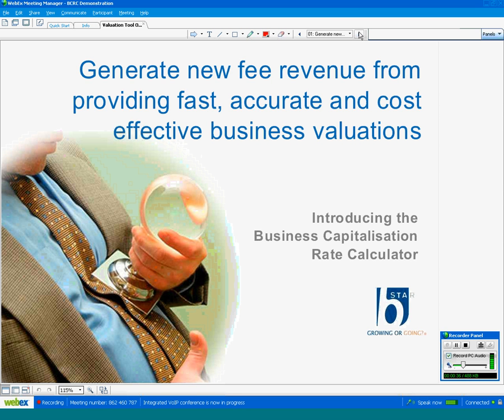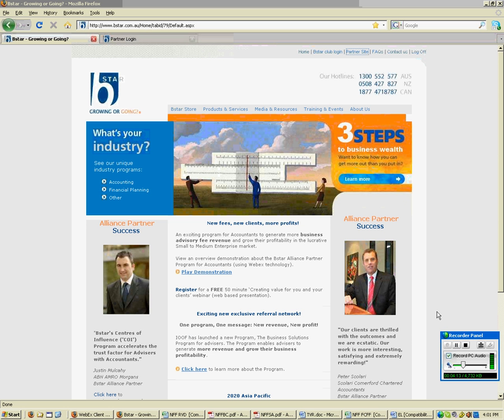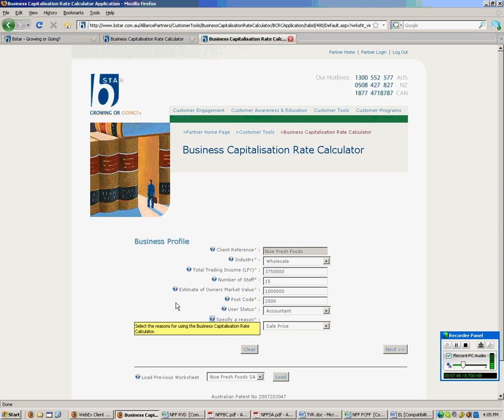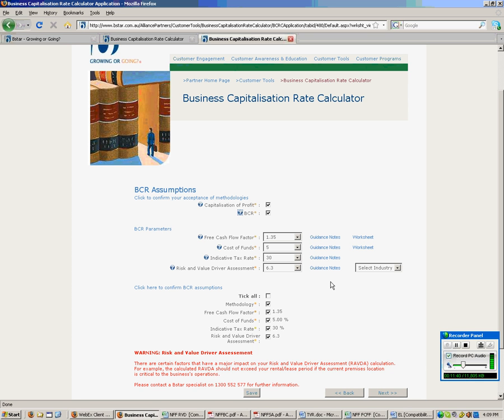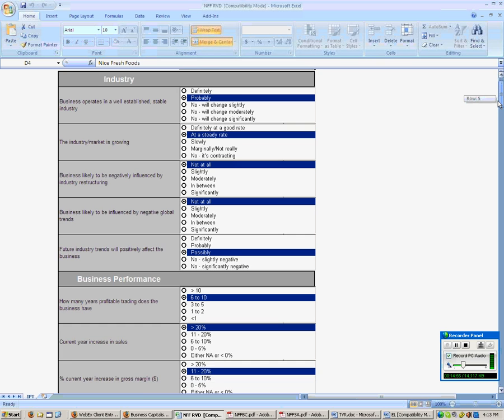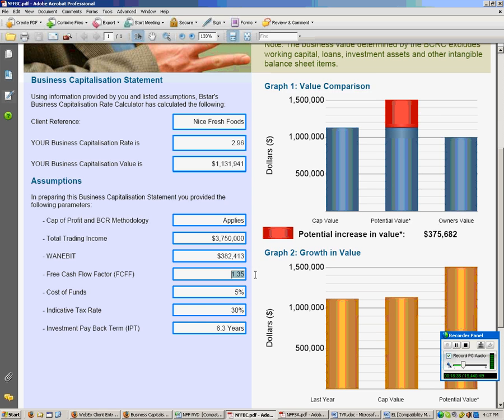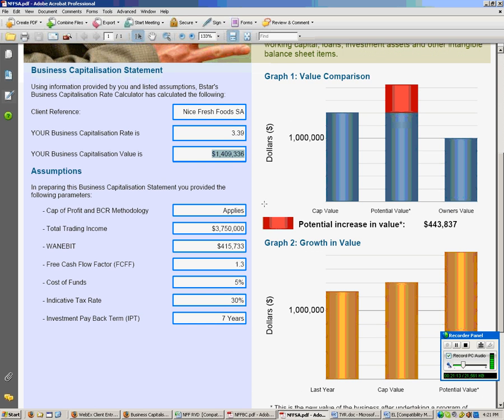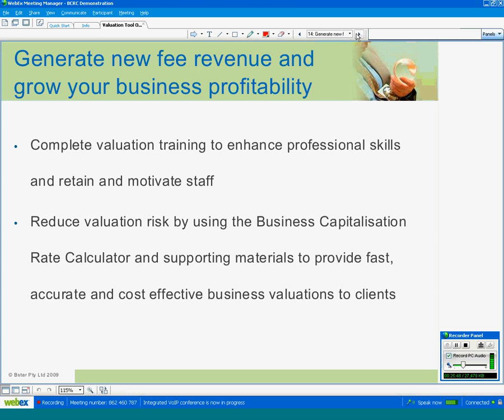Business Valuation Tool Demonstration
Introducing the Business Capitalisation Rate Calculator (BCRC). Generate new fee revenue from providing fast, accurate and cost effective business valuations.